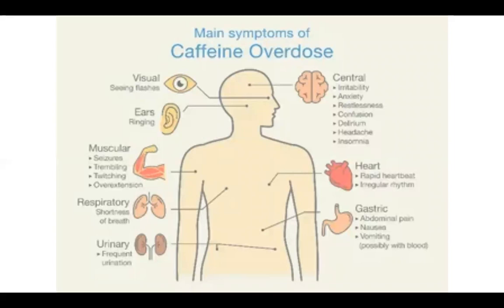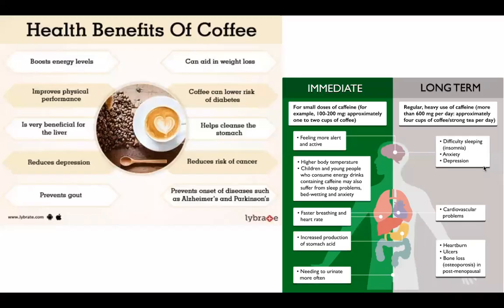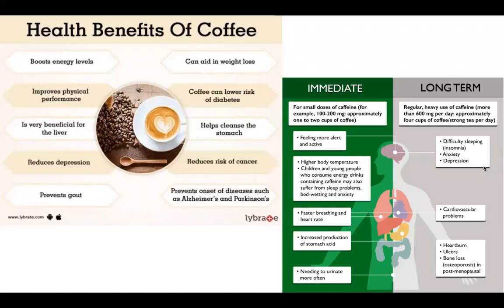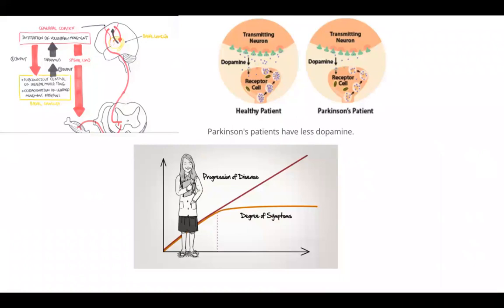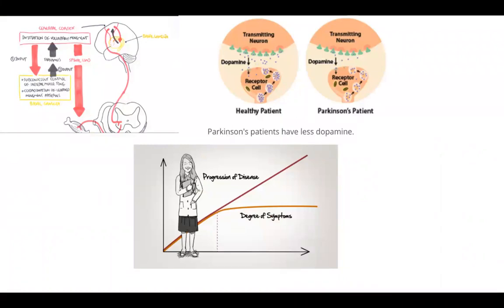W22 Group #19: Caffeine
UCSD Chemistry 151 - Group #19 Video Project: by Uyen Nguyen, Ashley Do, and Yasmine Khorshidi